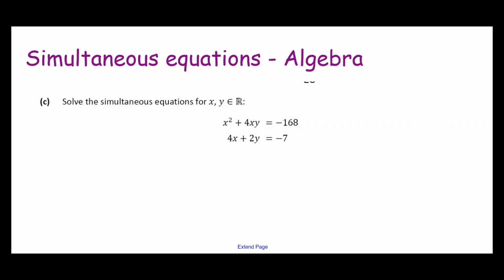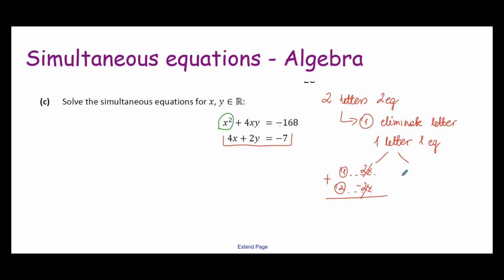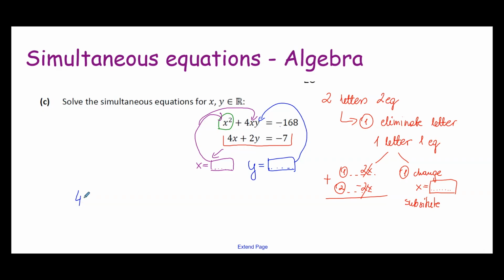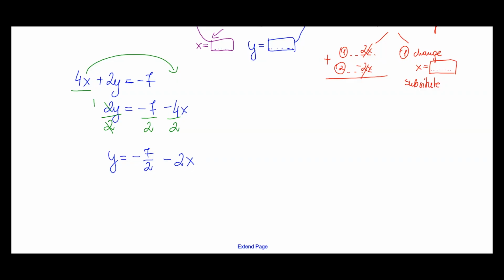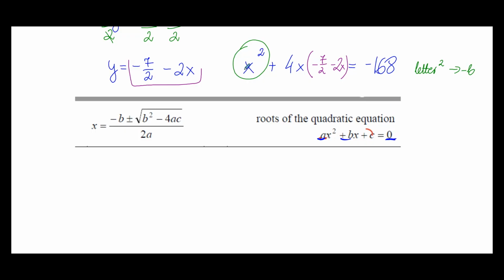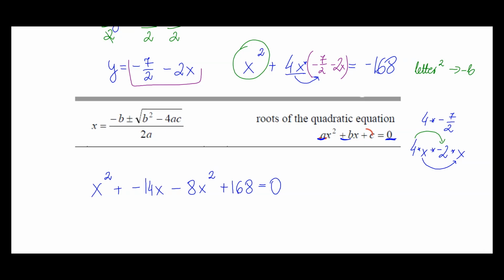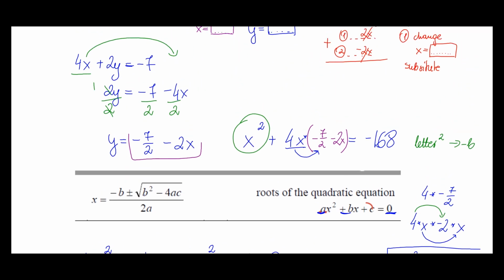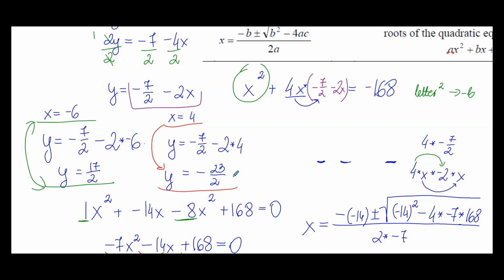Leaving Cert Maths: Simultaneous Equations (One Linear, One Quadratic)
In this video, we walk through a step-by-step solution for a common Leaving Cert Higher Level Algebra question: Solving simultaneous equations where one equation is linear and the other contains a squared term (quadratic).

We cover the substitution method, showing you how to rearrange the linear equation, substitute it into the quadratic, and solve using the minus b formula to find both sets of coordinates for x and y. Perfect for students preparing for the Leaving Cert or Junior Cycle Higher Level Maths exams.

0:00 Introduction to the problem
0:25 Identifying the linear vs quadratic equation
0:48 Explaining the goal of simultaneous equations
1:30 Two common methods for solving
2:35 Rearranging the linear equation for Y
4:02 Solving for Y in terms of X
4:50 Substituting the expression into the quadratic equation
5:25 Introducing the minus b formula
6:40 Multiplying out the brackets and simplifying
8:15 Identifying A, B, and C values
8:35 Plugging values into the minus b formula
9:30 Calculating the two values for X
10:15 Solving for the corresponding Y values
11:00 Final solution sets for X and Y